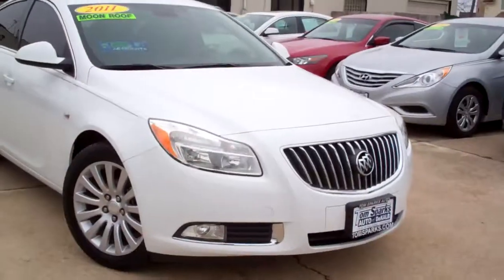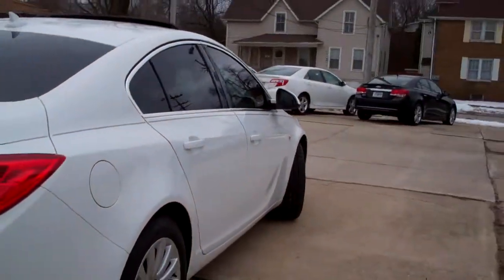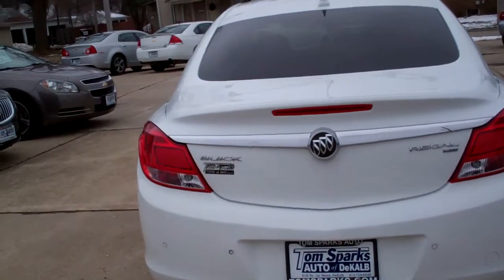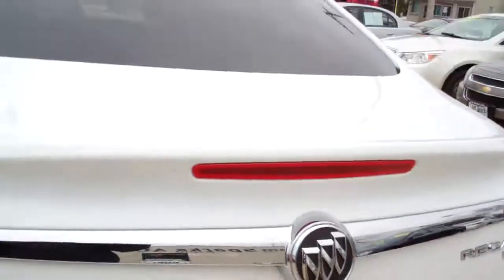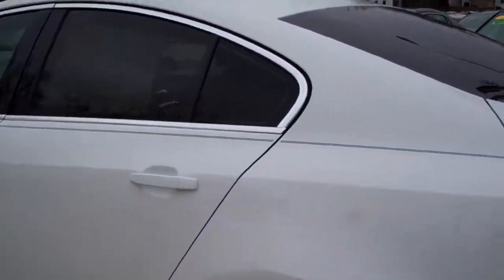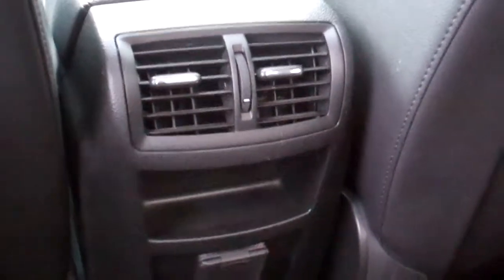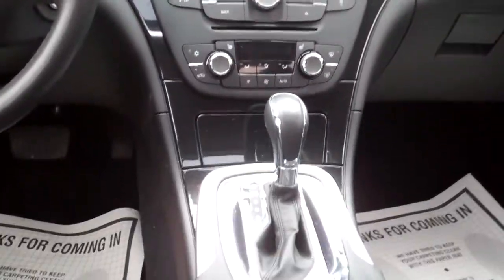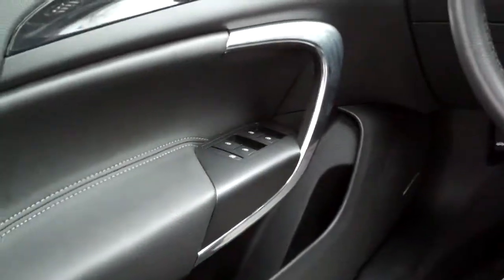2011 Buick Regal CXL clean Dekalb IL near Sycamore IL.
ONE OWNER, CLEAN AUTOCHECK EQUIPPED WITH; LEATHER SEATS, DUAL HEATED AND POWER FRONT SEATS, KEYLESS ENTRY, DUAL ZONE CLIMATE CONTROL, AM/FM SATELLITE CD STEREO, CRUISE CONTROL, POWER WINDOWS AND DOOR LOCKS, REAR PARKING AID, ALARM SYSTEM, ALLOY WHEELS, FOG LAMPS, HEATED AND POWER OUTSIDE MIRRORS, ABS, ESC, TRACTION CONTROL AND MORE! CALL BRAD FOR ALL THE DETAILS.